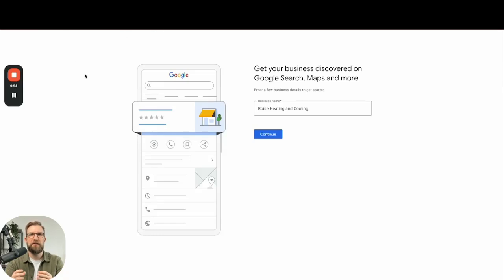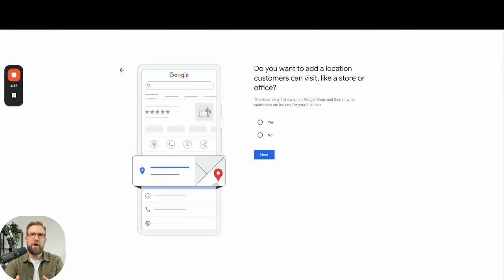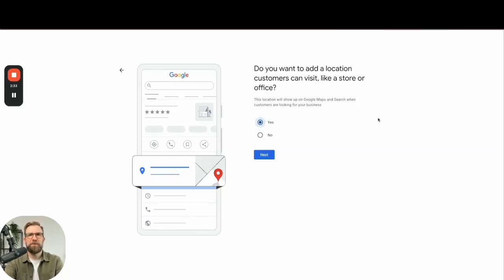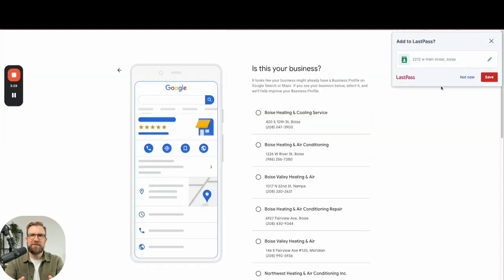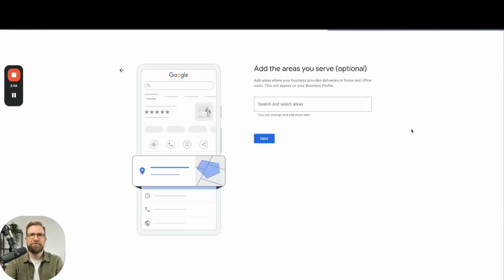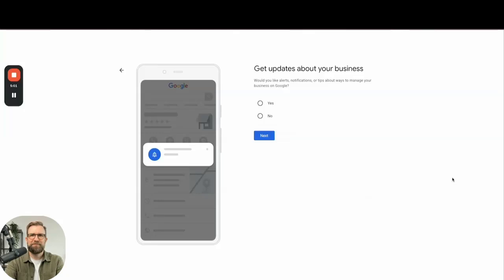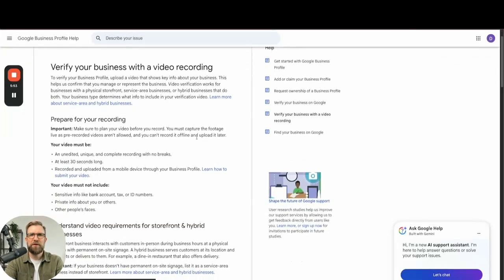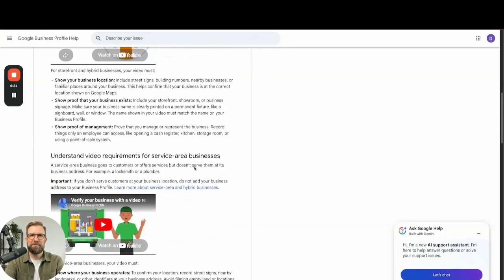How to Set Up Your Google Business Profile (Step-by-Step Guide for HVAC & Plumbing Owners)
Built specifically for HVAC and plumbing business owners — this step-by-step tutorial walks you through creating and verifying your Google Business Profile from scratch, the right way, from day one.

In this video, you'll learn:

How to create your Google Business Profile
Choosing the correct business category for your HVAC or plumbing business and adding your address for maximum visibility
Why service area listings matter for local HVAC and plumbing searches, and how many to add
Adding your phone number, website, and business details correctly
How the verification process works — including phone verification and the business video verification option
Key tips for recording a successful business verification video
Note: verification can take anywhere from a few days up to 30 days, so don't worry if it's not instant.

Already have a Google Business Profile set up as an HVAC or plumbing contractor? Skip this one — check out our next video where we show you how to fully optimize your profile to 110%.